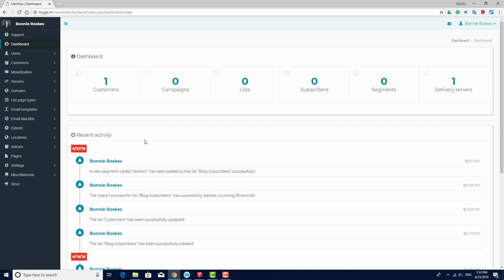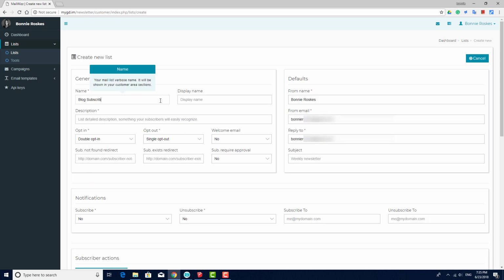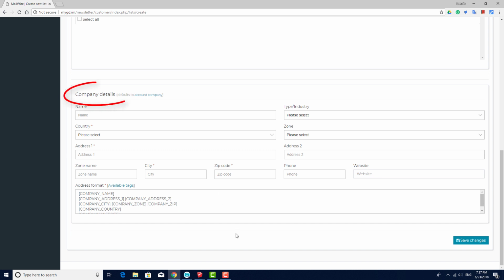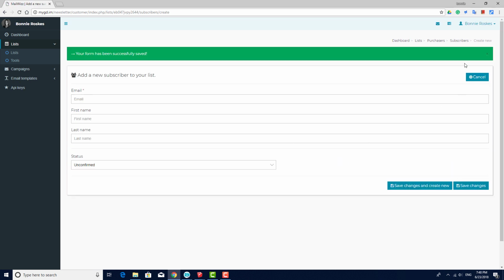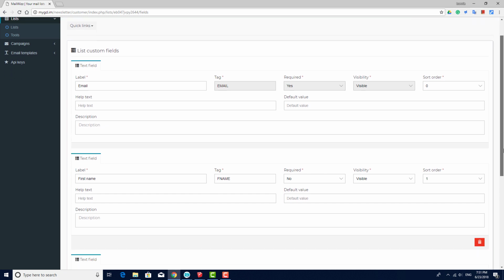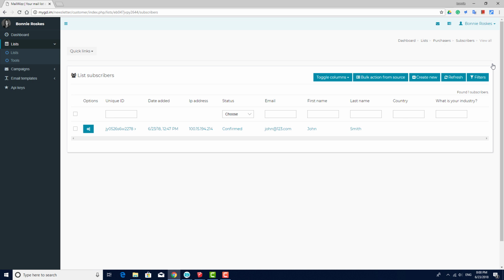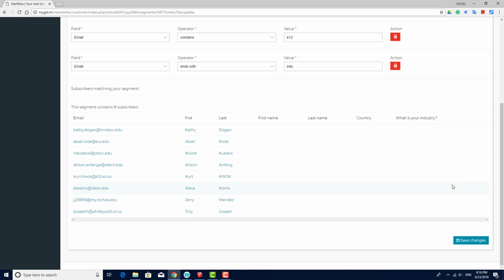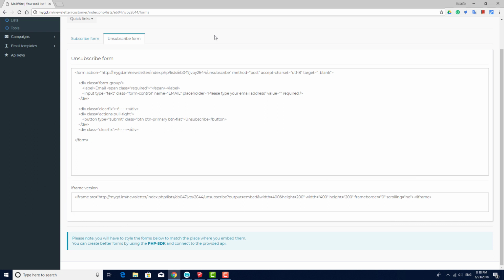MailWizz - Lists and Subscribers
This video explains how email lists and subscribers work in MailWizz.